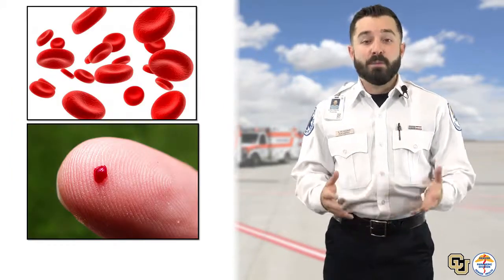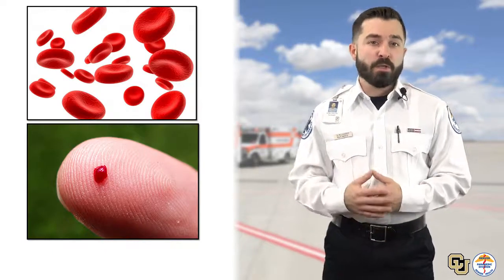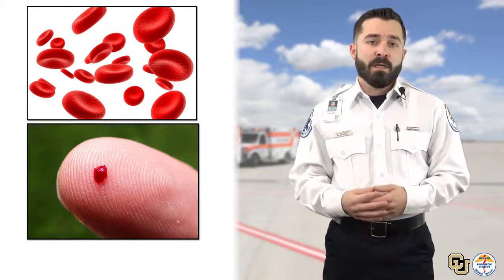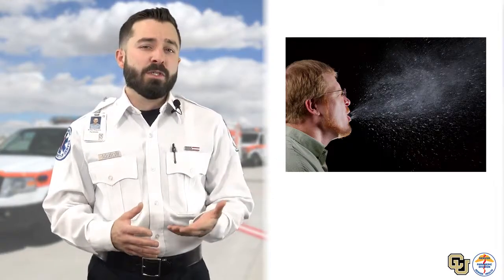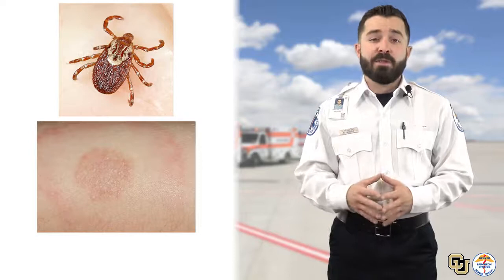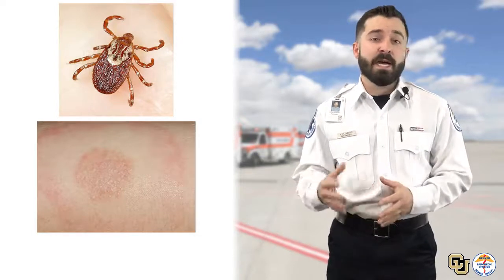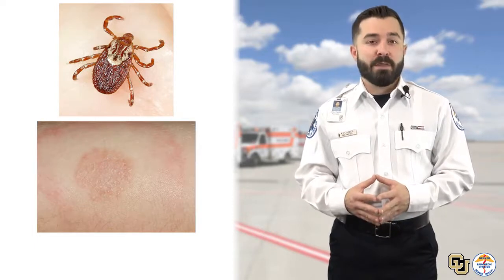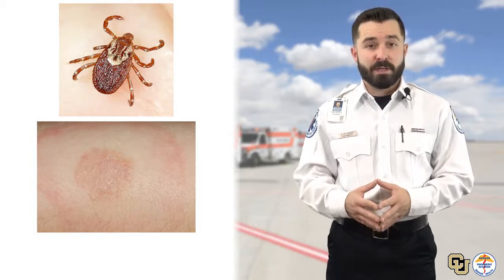Body Substance Isolation - EMT Foundations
Link to this course:
Become an EMT Specialization
In this course, you will get a thorough introduction to the emergency medical services system, and learn the foundation components to how it works as a whole. You will also learn the nuts and bolts of becoming a healthcare provider, and gain some basic knowledge about the human body. By the end of the course, you will be able to 1) understand the history and components of the EMS system, 2) speak the language of medicine with basic medical terminology, as well as have an understanding of basic human anatomy, 3) understand the different types of communications and how they are specific to EMS, 4) take vital signs and master the normal from the abnormal, and 5) master personal and scene safety, and begin the process of patient assessment.

I'm very grateful this program is allowing me to renew my EMT license online while my medical school testing is on hold due to COVID, great way to review skills and make my time productive,Very thorough debrief of basic skills needed before indulging into the course further. While also providing the necessary tools and vocabulary to help the learner become successful.